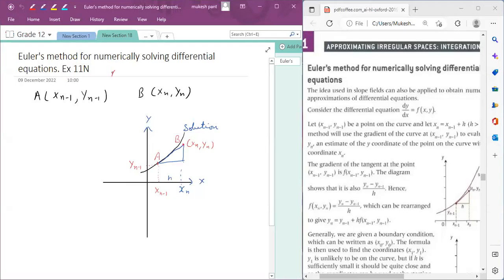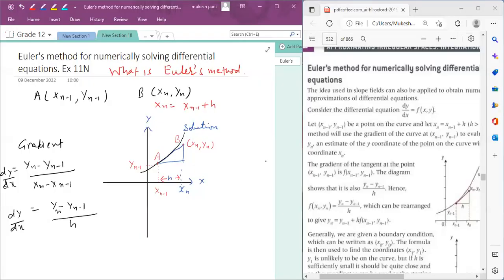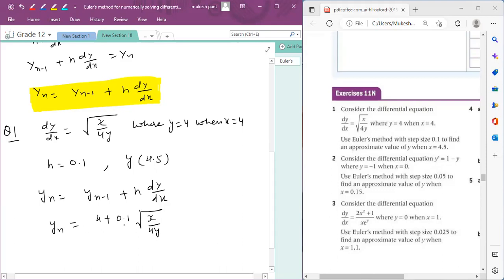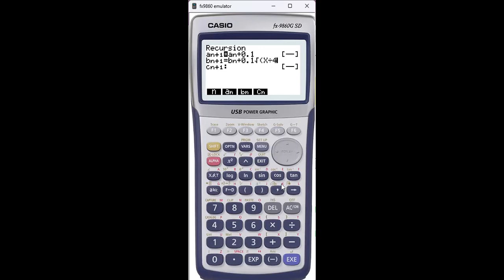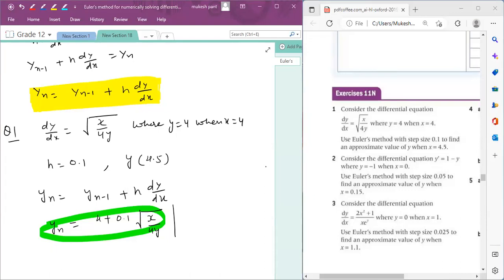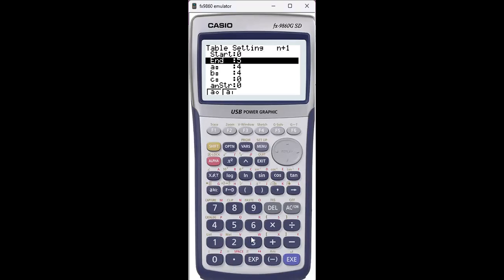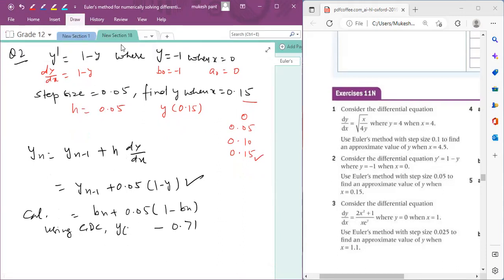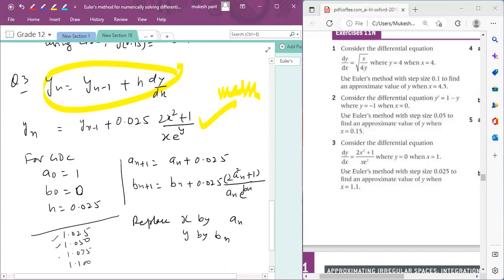Euler's method for numerically solving differential equations Ex 11N